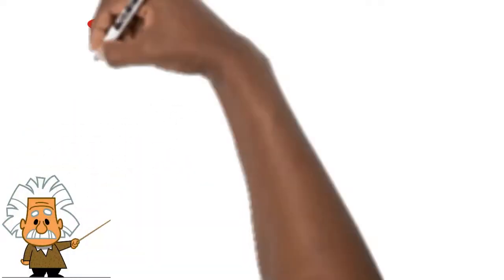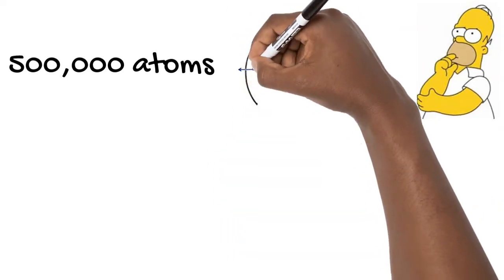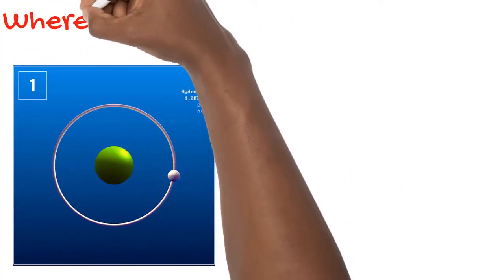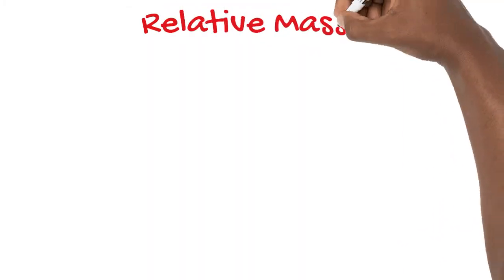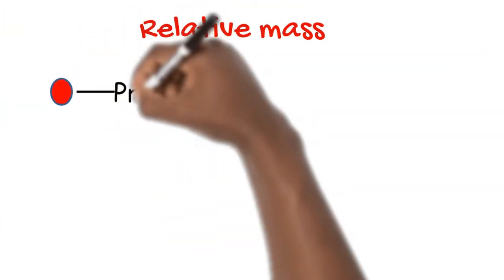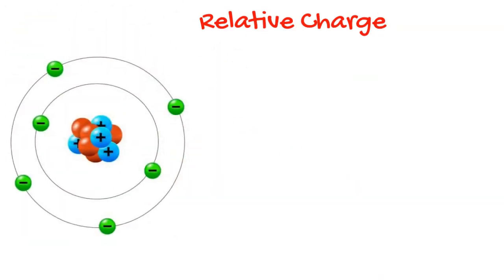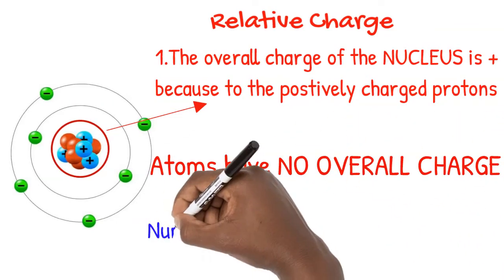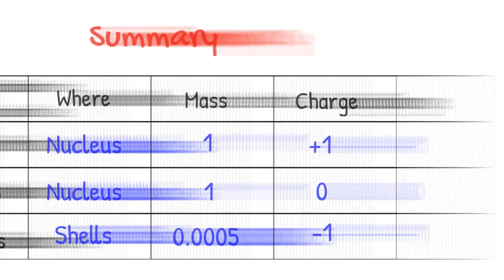Structure of an atom - GCSE Chemistry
This vidoe:

- Describes the size of an atom

- Describes the structure of the atom

- Discusses the Proton, Neutrons and Electrons

This Video is suitable for the following exam boards:
AQA
OCR 21st Century
OCR Gateway Science
Exedcel
IGCSE Edexcel